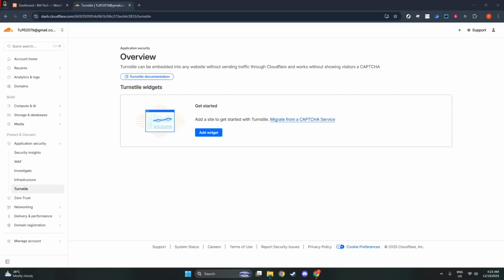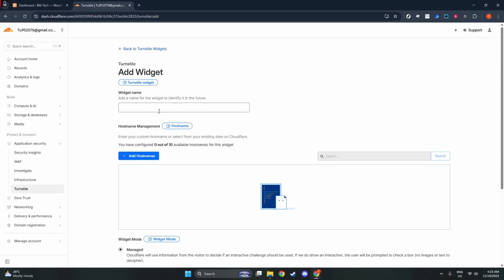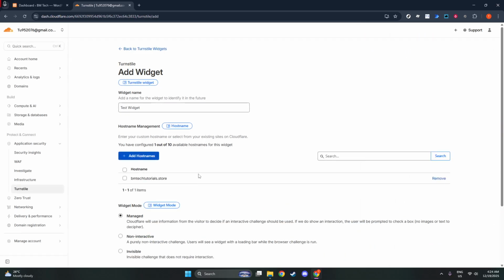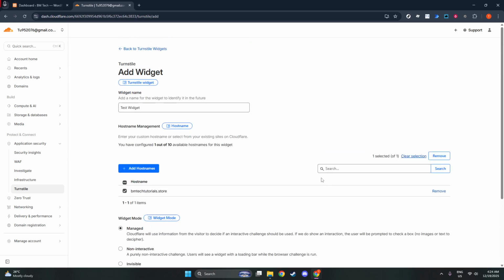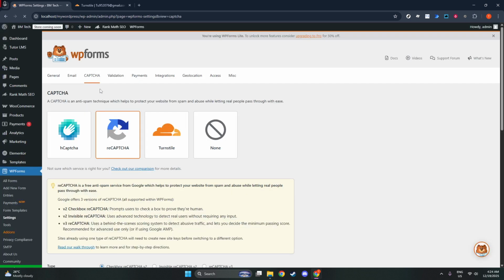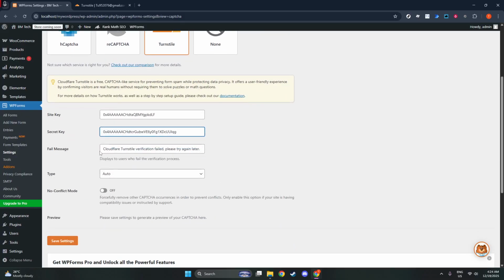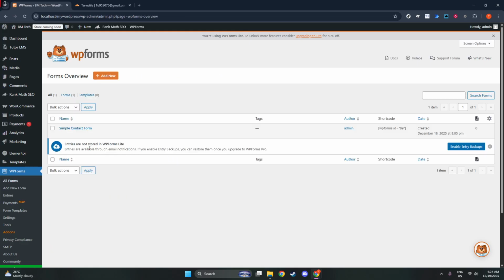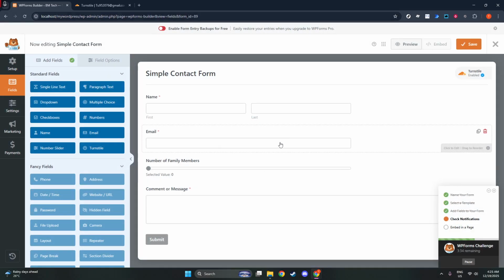How to Add Cloudflare Turnstile to WPForms [2026 Full Guide]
How to Add Cloudflare Turnstile to WPForms

In this video, we show you exactly how to Add Cloudflare Turnstile to WPForms to provide a privacy-friendly, frictionless alternative to traditional CAPTCHAs. We examine the core concepts of automated challenge-response systems and the implementation of site-side authentication to verify human users without interrupting their browsing experience.

Mastering this specific tool improves workflow, organization, and project quality by significantly reducing spam submissions while maintaining high conversion rates. We utilize the global settings dashboard and the security integration parameters to synchronize your WordPress site with the Cloudflare network. Implementing a non-intrusive verification layer is vital for modern web security, as it protects your server resources and data integrity without requiring users to complete frustrating visual puzzles.

Technical Specs: Software: WPForms; Feature: Settings